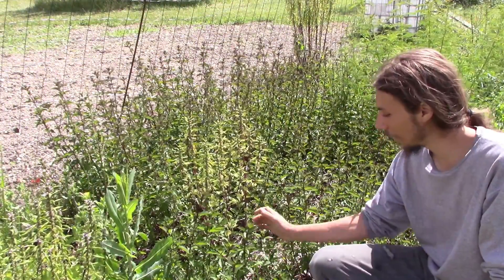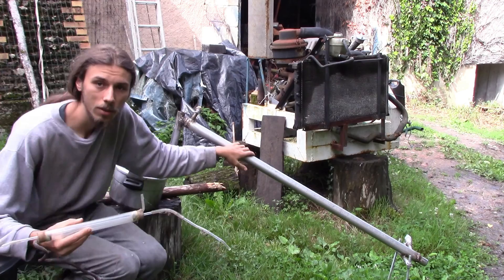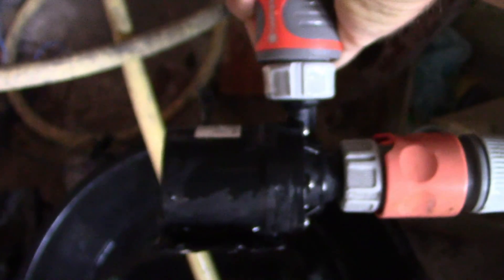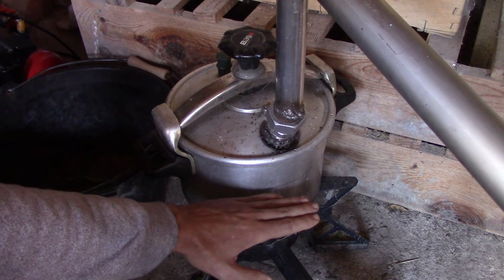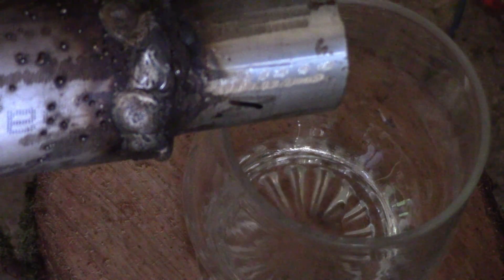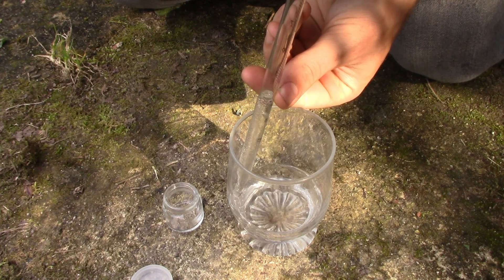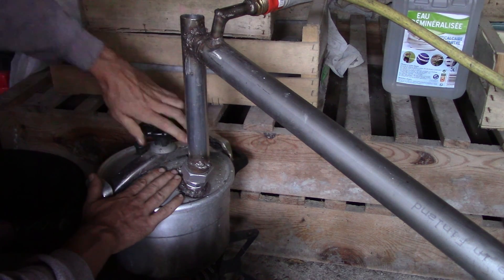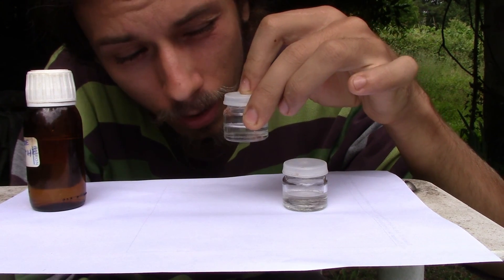Faire son huile essentielle de menthe poivrée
0:00 • La récolte
2:41 • Le distillateur
3:33 • Couper en morceaux
5:20 • La procédure
11:35 • Deuxième procédure
13:41 • Résultats et comparaison